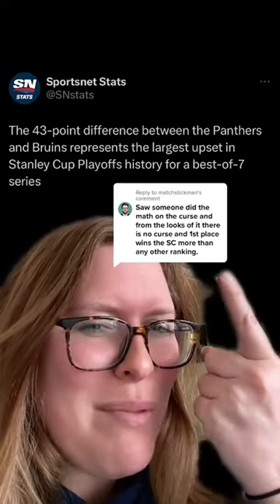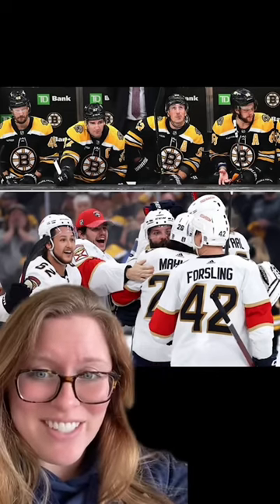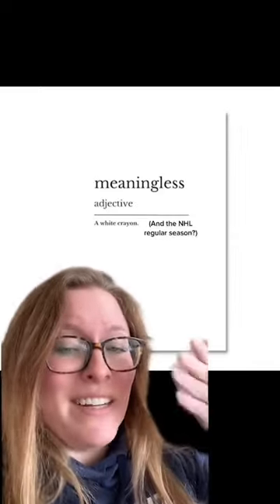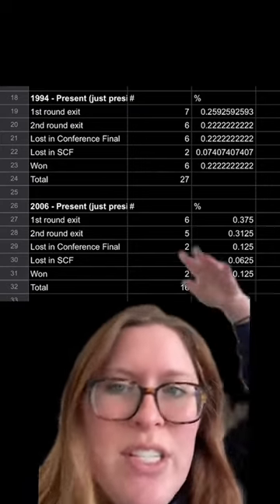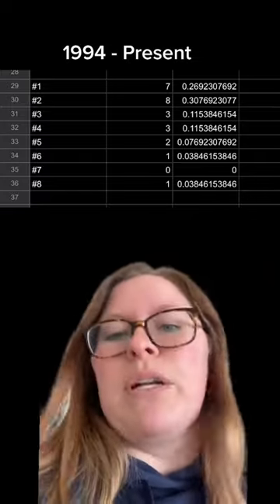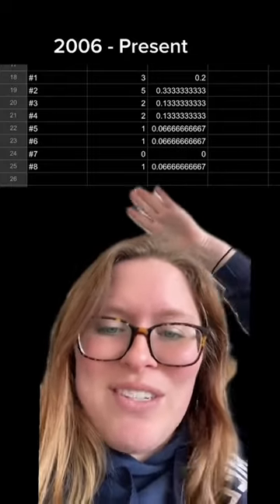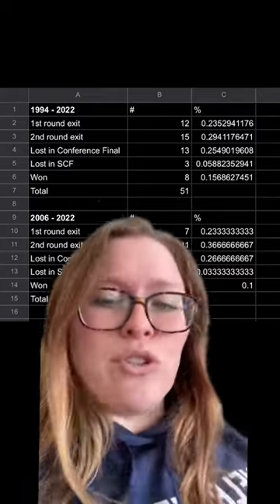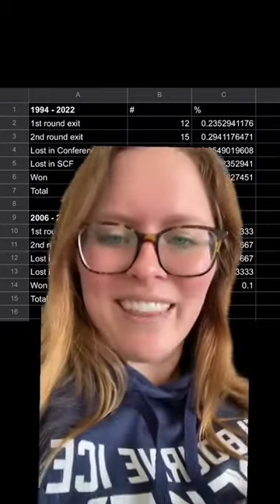Does The NHL Have A Playoff Problem? 🤔